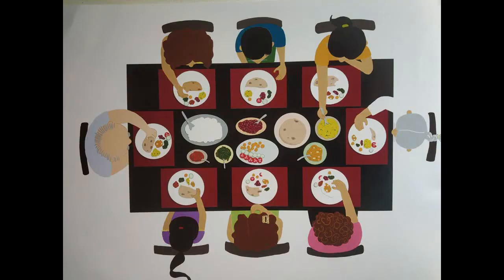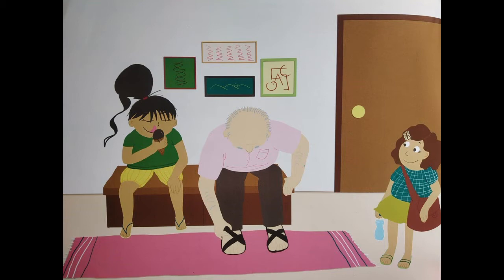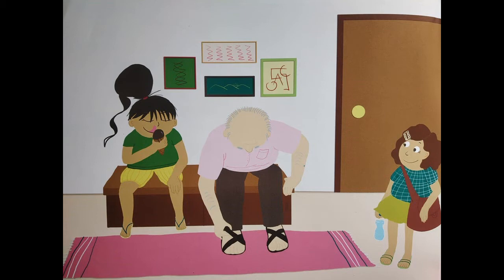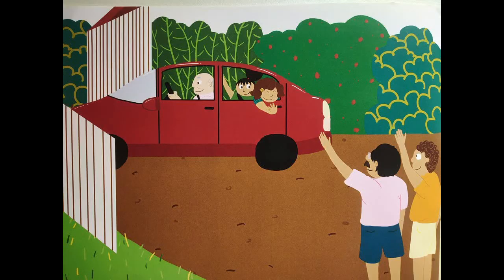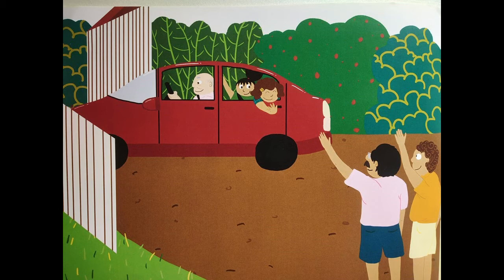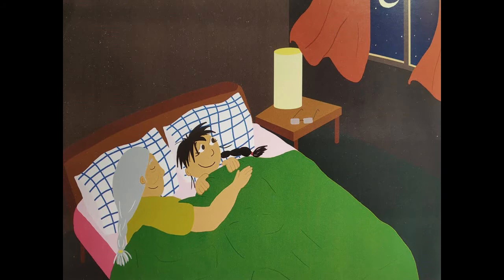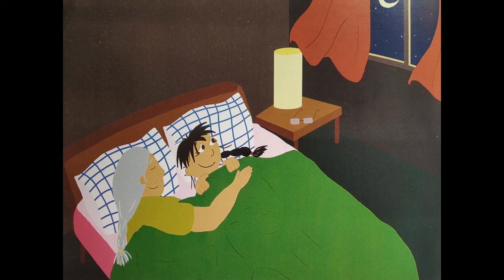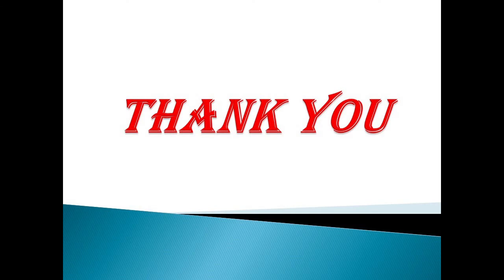The Orbis School - English - Jr KG - St. 4 Prediction - Part 4